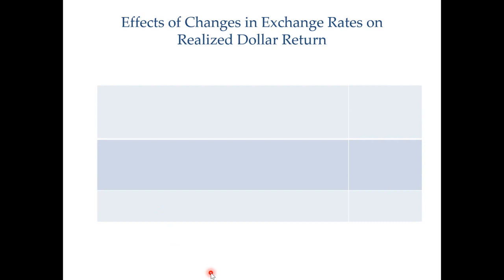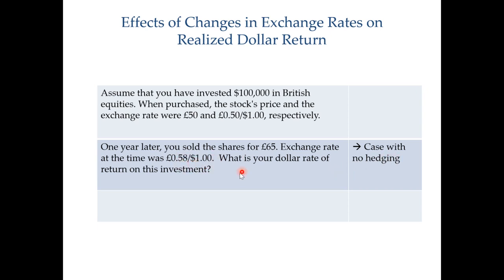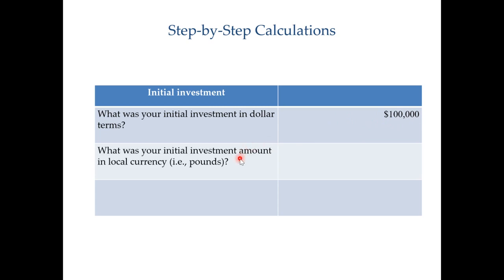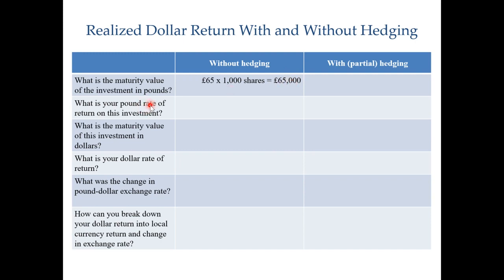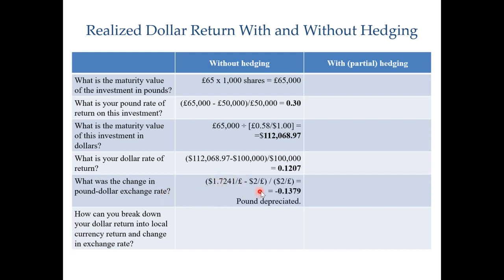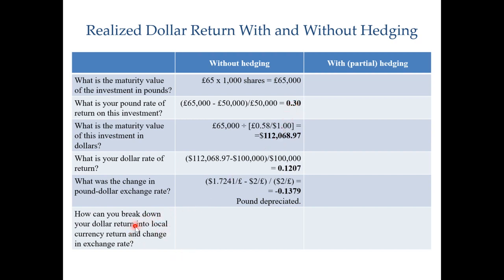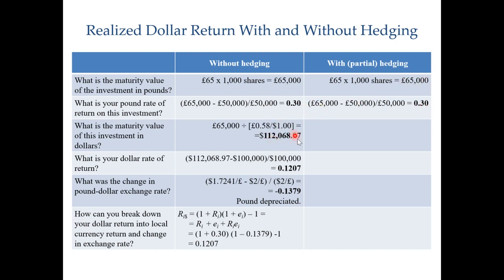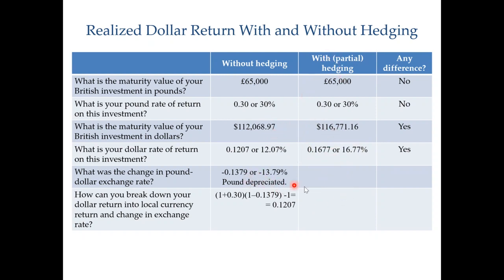Effect of exchange rate movement on foreign investment return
This video shows you how changes in exchange rates affect domestic currency return on foreign investment and compares the case without hedging against the case with (partial) hedging.

This video can serve as a supplement to Chapter 15 of International Financial Management textbook by Eun, Resnick, and Chuluun from McGraw-Hill.

- Exchange Rate Basics
- Currency Options